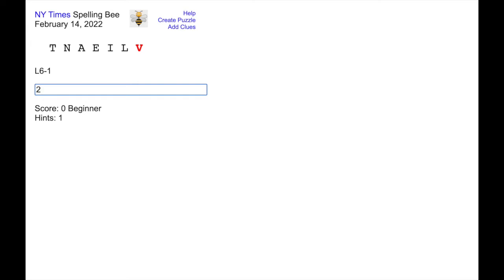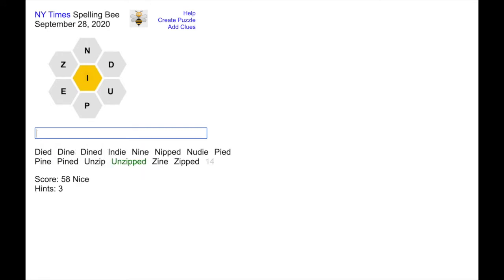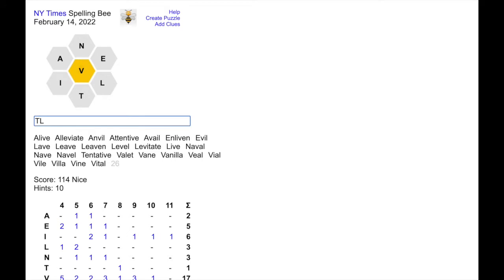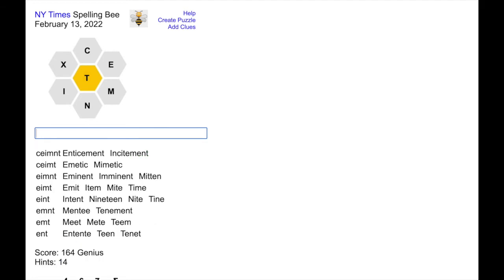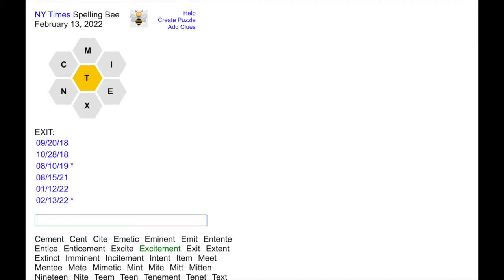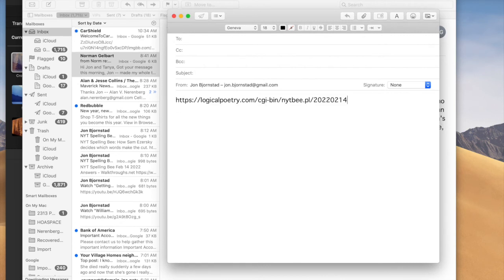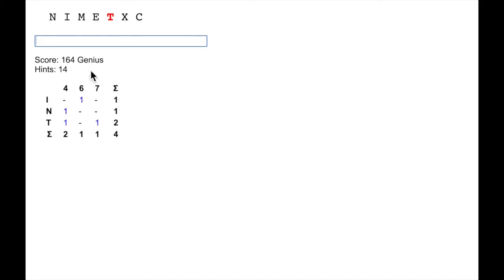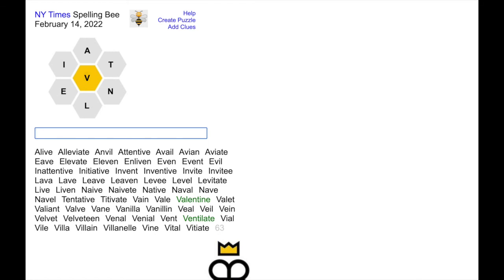Tips & Tricks, Bits & Bobs - UltraBee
Miscellaneous tips and tricks, Bits and Bobs

Many things have changed (hopefully for the better) since this video was created.  The overall concept is the same but note:

-  The command H toggles between the honeycomb/hexagon and the inline letters.   There is no longer an H1 or H4 command.

- The command F is now used for the Forum.   Use F7 to find other puzzles using the same 7 letters as the current puzzle.